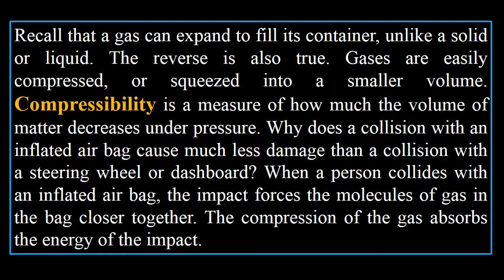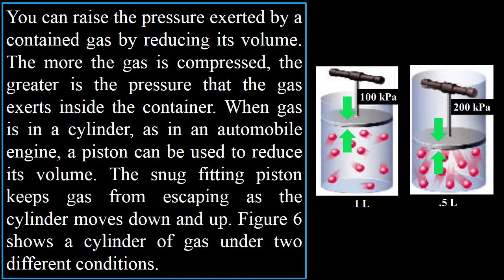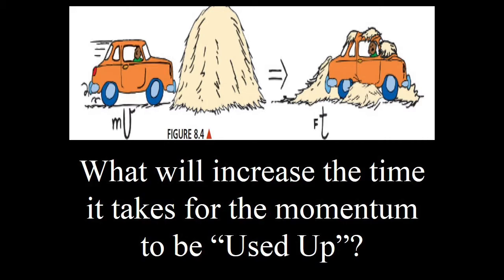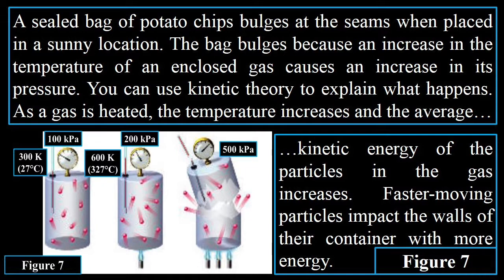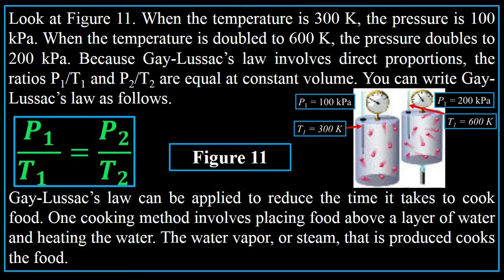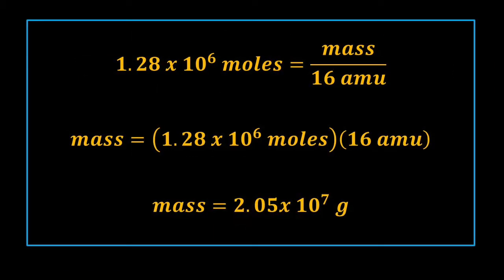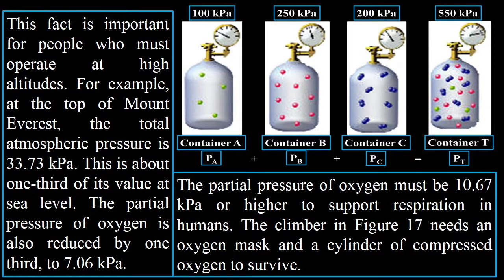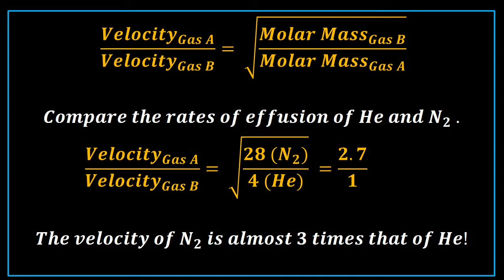Lecture Gas Laws